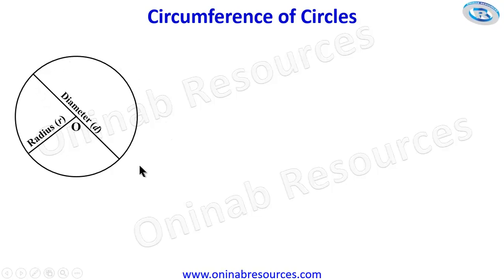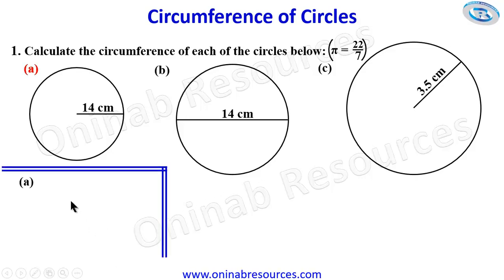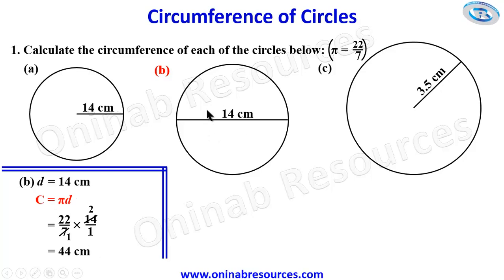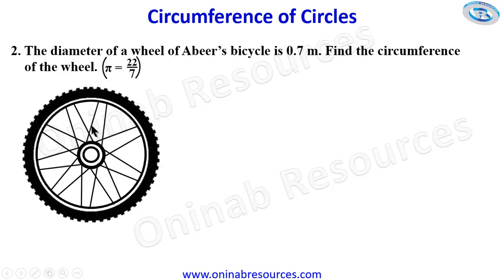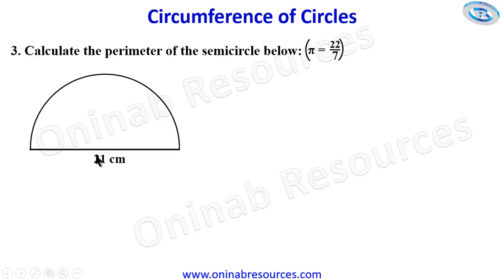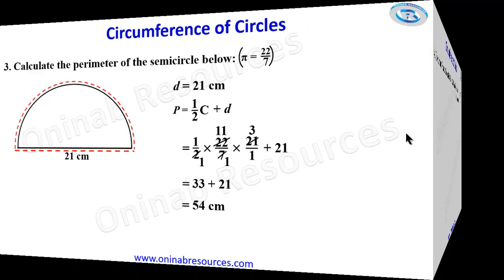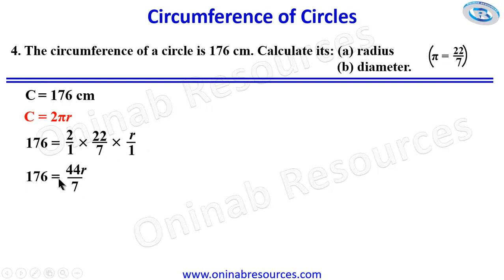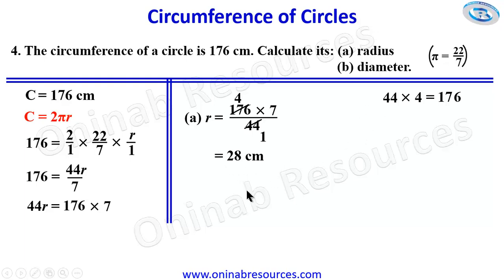Circumference of Circles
The video covers the circumference of circles for beginners and and expert given the radius and/or diameter.